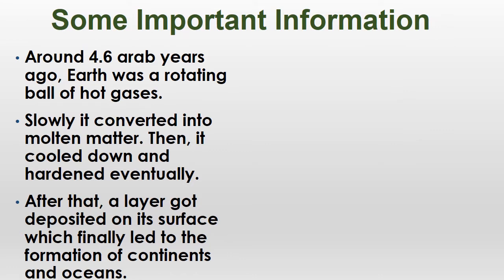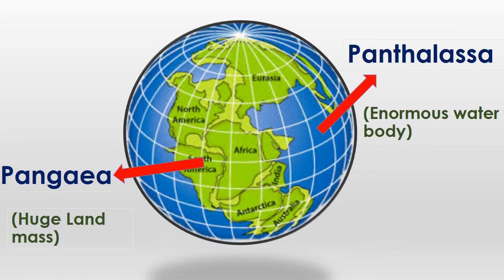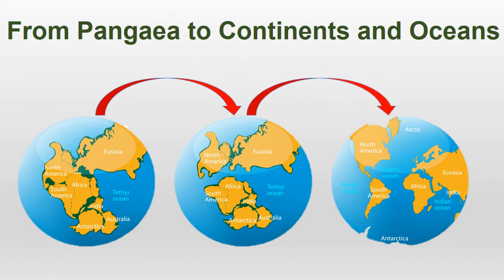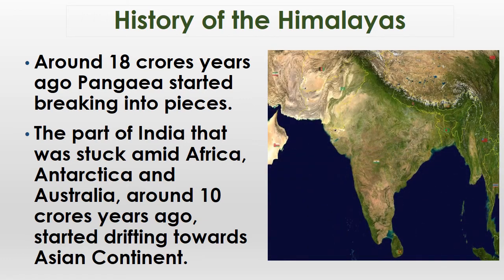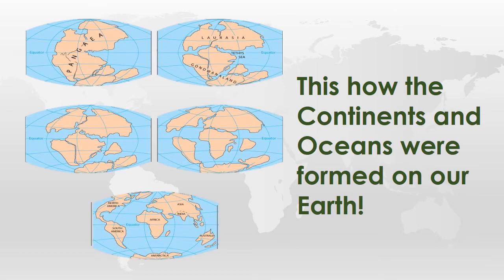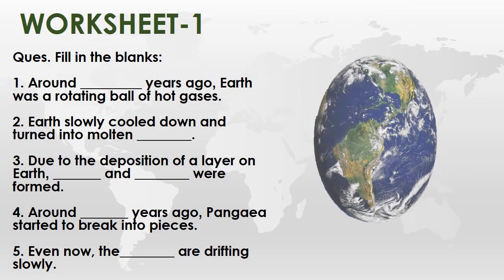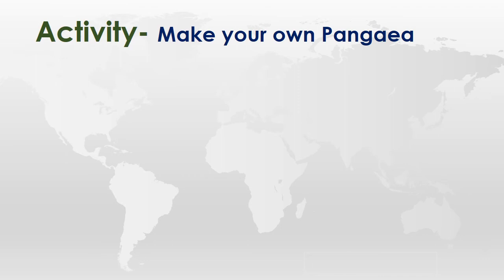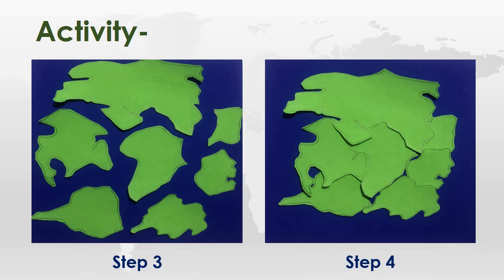Story of the earth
Students will get to know about how this earth was formed from ages ago.